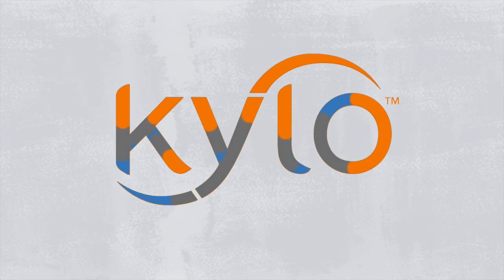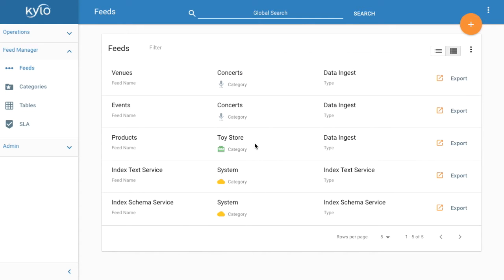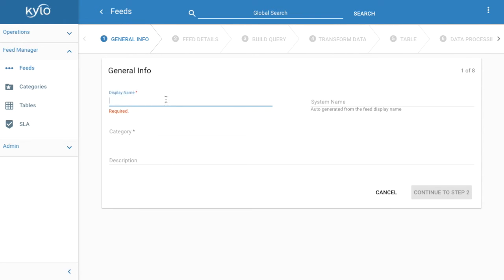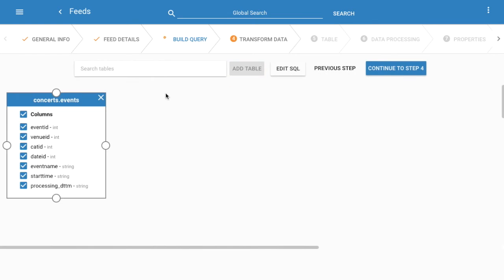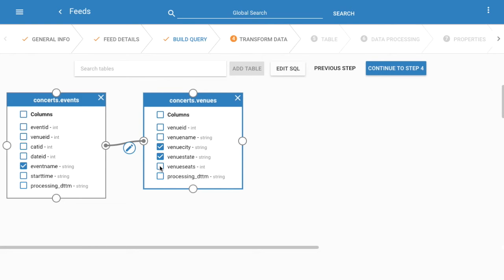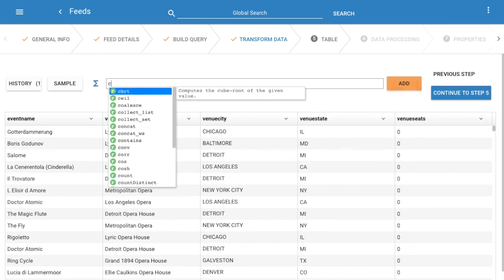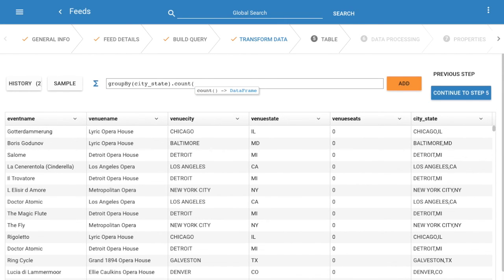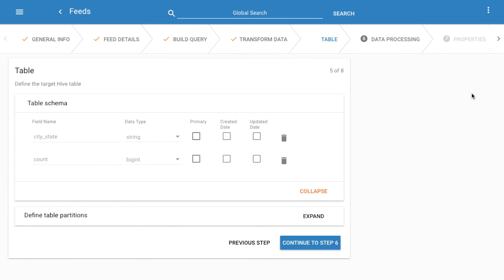Wrangler Tutorial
In this hands-on user tutorial learn how to create a simple transformation feed using Kylo's wrangling capabilities.